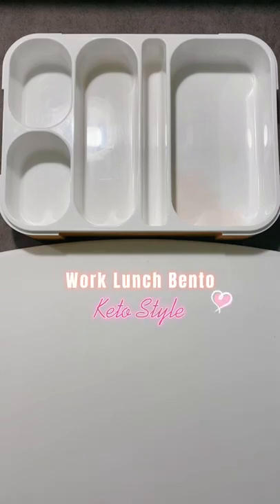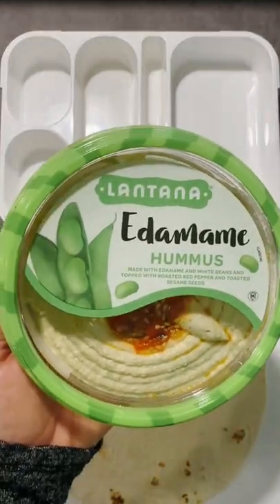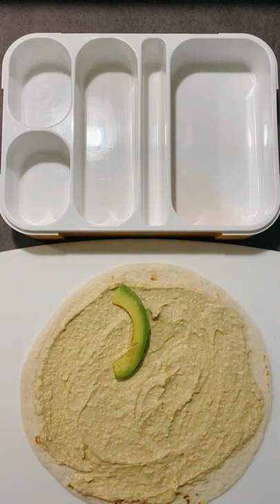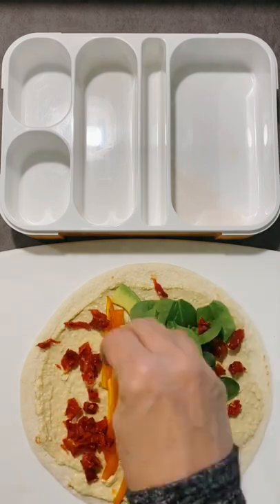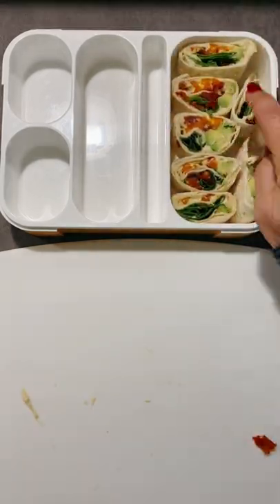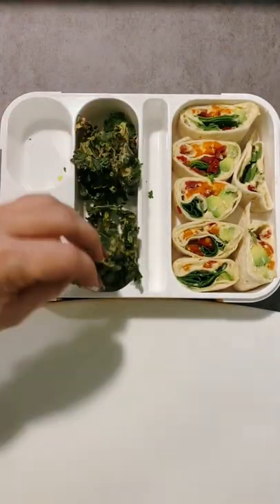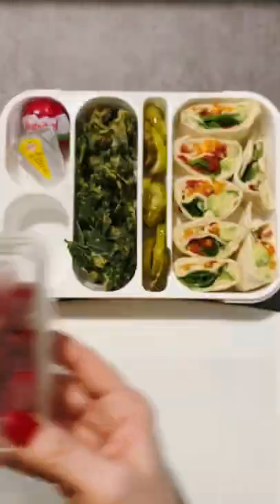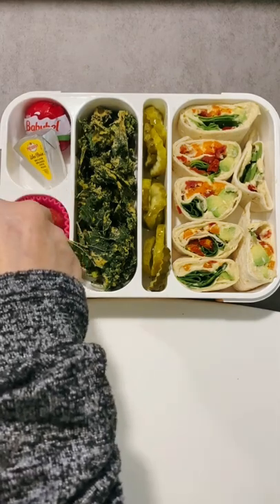KETO Low Carb Bento Box #12 | 9 to 5 Work Lunch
In this video I pack my work lunch bento box following a keto / low carb lifestyle.

Packing a daily lunch bento has been a total game changer for me -- easier cleanup, healthier options, money savings and no more hassles with multiple containers & lids. (or forgetting them in the work fridge or back seat.)  With just a little prep, you can enjoy a fun variety of portion-controlled foods and ensure you have healthy options to fuel a busy work or school day.💚  If you receive any inspiration from this video, I'd love to hear about it!

CURRENT PRODUCTS I USE:
6 & 3 Compartment Bento Large & Mini (2 Pack)
3 & 4 Compartment Large Bento: (2 Pack)
Salad Bento Bowl
Silicone Variety Muffin Liners
Square Silicone Baking Cups
Mini Sealable Containers
Mini Salt & Pepper Shaker
Travel Spork (3 Pack)
Insulated Lunch Bag

BENTO DESCRIPTION:
Hummus Veggie Pinwheels:
Mission Carb balance Tortilla
Inspired Organics Hummus
Lantana Edamame Hummus
Avocado Slices
Orange Baby Peppers, Sliced
Baby Spinach
Sundried Tomatoes, Chopped
Trader Joes Seasoned Kale Chips
Babybel Cheese
President Wee Brie Wedge
Van Holten's Pickle Cutz Dill Pickle Chips
Fresh Raspberries
Lily's Dark Chocolate Baking Chips

- Tia ♡